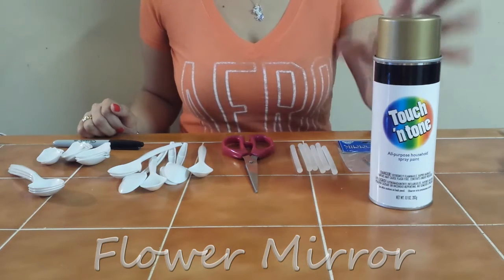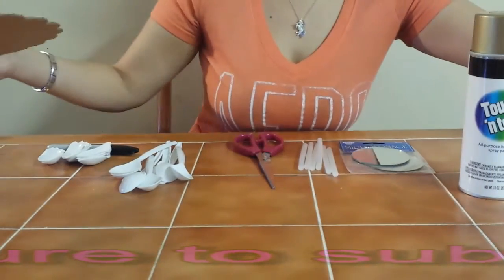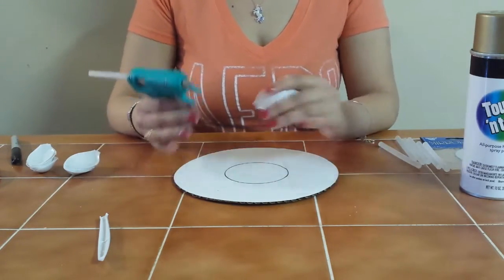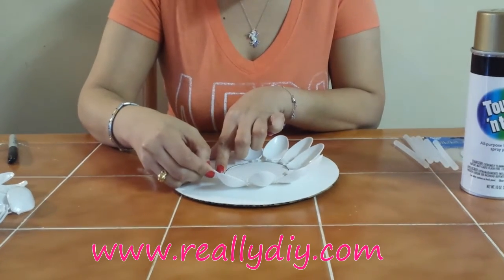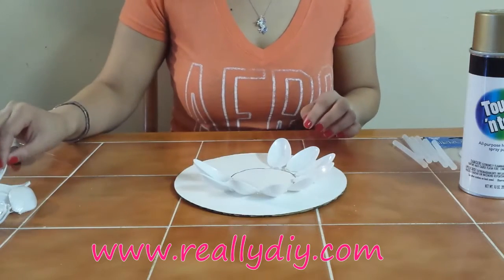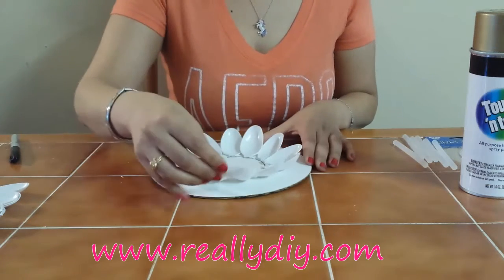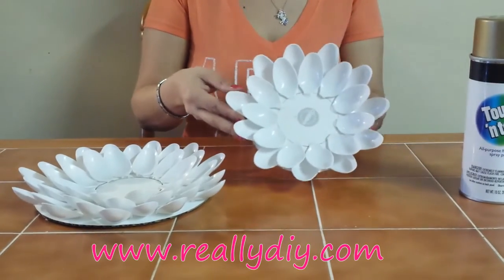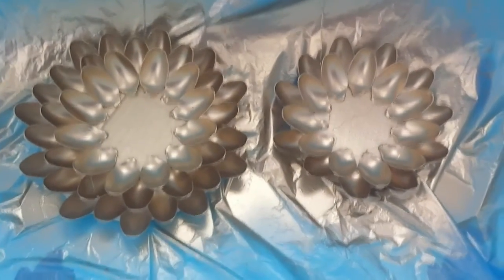Flower Mirror Made from Spoons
Learn to make these beautiful flower mirrors.  They are made out of plastic spoons. Very inexpensive to make.  Hope you enjoy :)  Please share this tutorial. Thank you

                                                   Dayana

instagr.am.com/really_diy